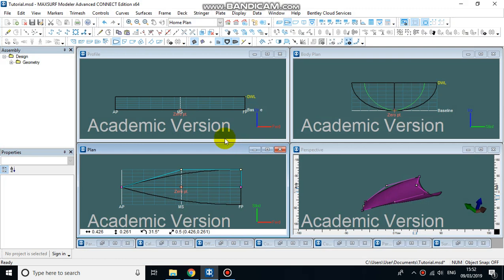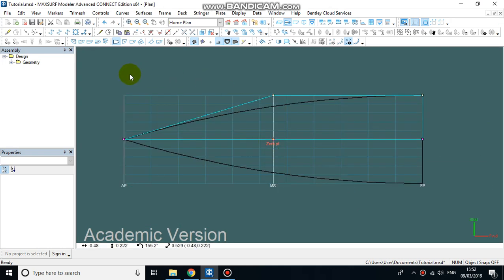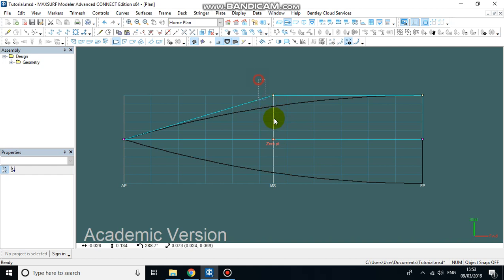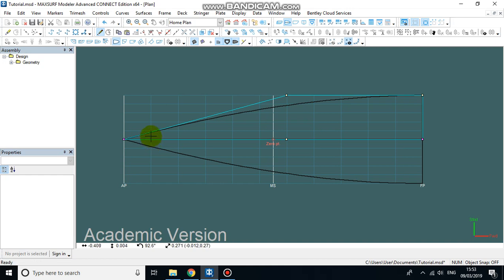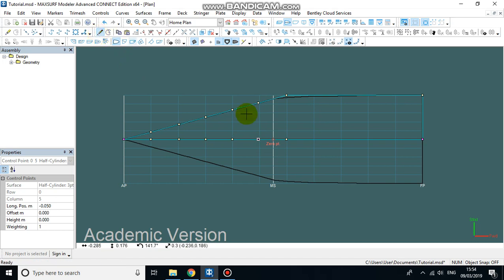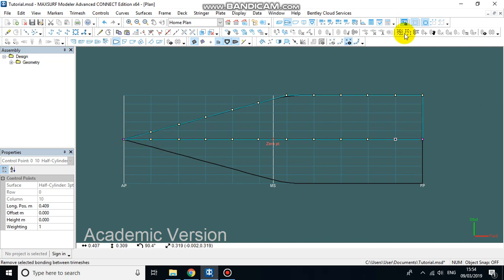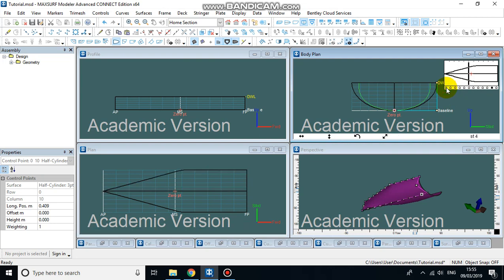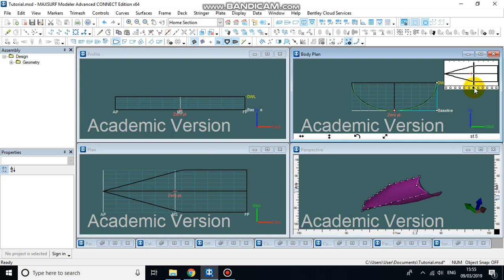Maxsurf Tutorial Plan View Control Points